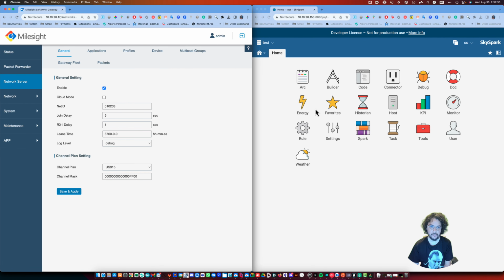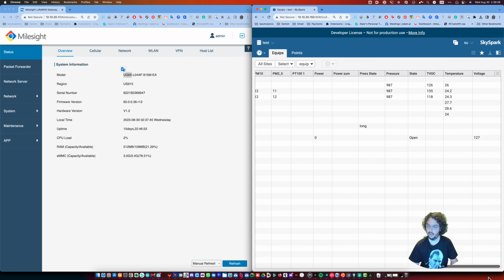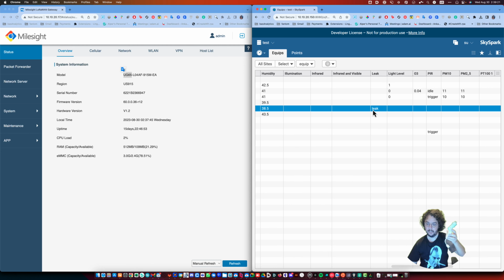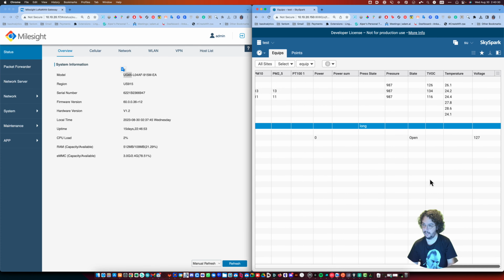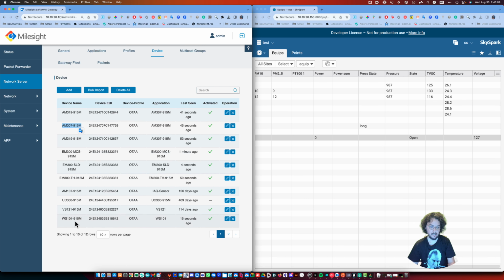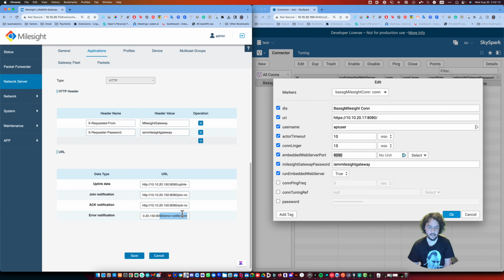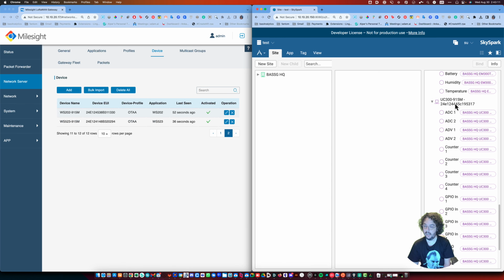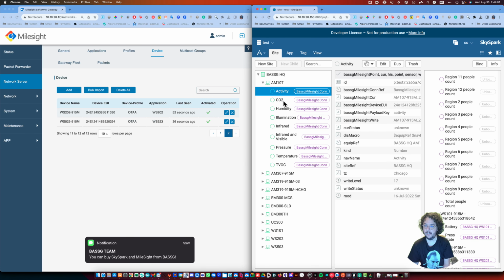BASSG's MileSight Lorawan Seemless Integration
BASSG offers a seamless integration solution for MileSight's LoraWan devices, streamlining the process of connecting and managing smart building systems. By integrating directly with LoraWan gateways' APIs, BASSG enables users to effortlessly list devices. The integration is designed in such a way that devices are recognized based on their names within the connected devices list.

What sets this integration apart is its ability to list points that are hardcoded to the connector. This means that users don't have to manually input or configure each point, saving time and reducing the potential for errors. Furthermore, when points are imported, they come with predefined Haystack tags. This standardization ensures consistency and compatibility, especially when working with analytics tools that recognize Haystack tagging conventions.

The culmination of these features results in a LoraWan integration experience that is unparalleled in its simplicity. With BASSG's solution, integrating LoraWan devices into analytics platforms is straightforward and efficient, eliminating the complexities traditionally associated with such integrations.